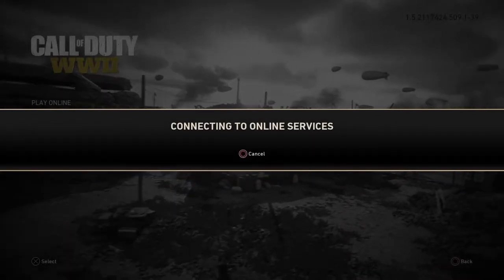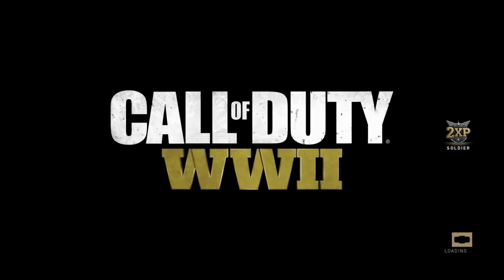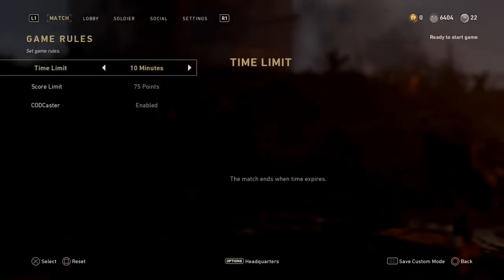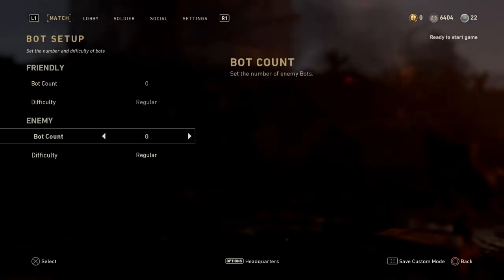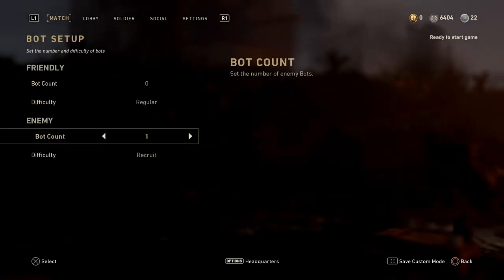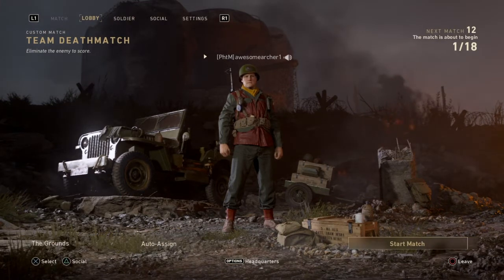SECRET MAP IN COD WW2 (Outside of HQ!!!)